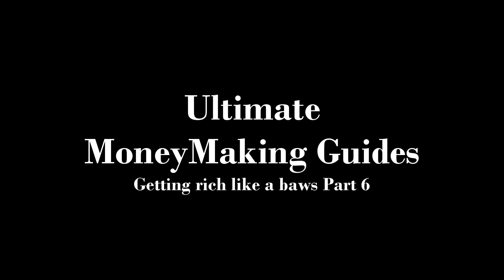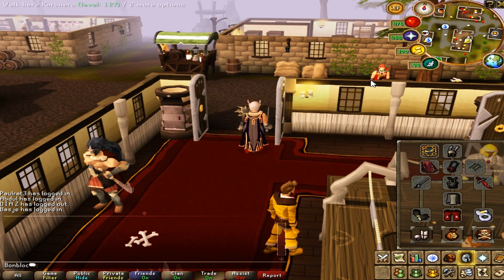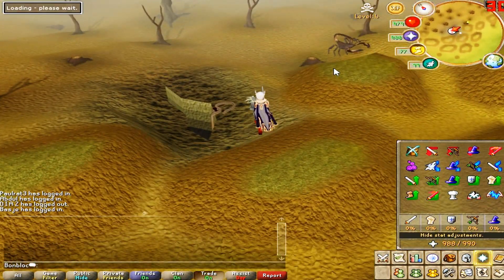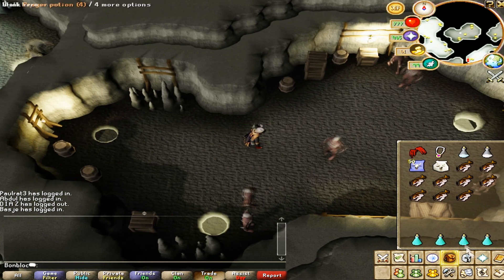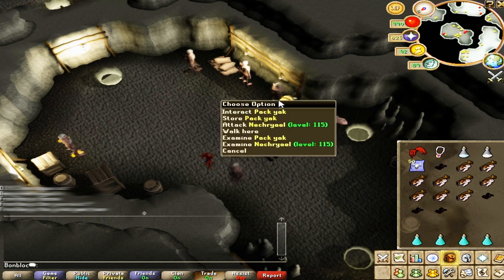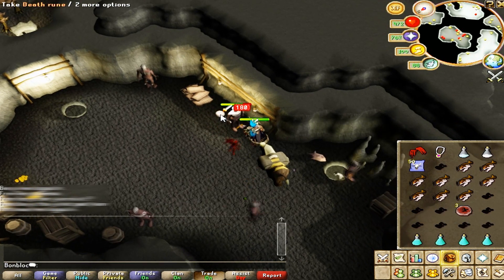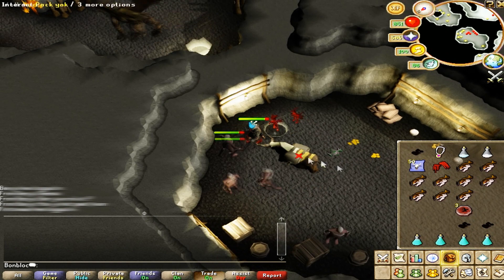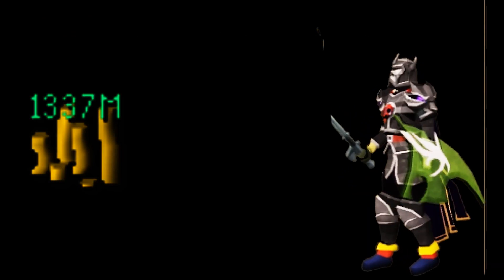Ultimate MoneyMaking Guide - Part 6 - BonblocHQ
RS Runescape Money Making guide how to make money how to become rich Make Money rich how to earn money cash gp coins 1mill 100m 1000m 1b 2b 2147m maxed cash best pro moneymaking guide
BonblocHQ presenting you a new episode of his money making series.

Abyssal demon - 85 slayer - drop infernal ashes
Nechryeal - 80 slayer - Drop infernal ashes
Black demons - no req - drop infernal ashes
Also Tormented demons drop them

give 219 prayer xp  on a gilded altar with

cash/h around 700k.

money making guide for pures low levels
Best guide to make money best cash per hour richest runescape player ever
Partyhat Phat Xmascracker christmascracker armadyl godsword saradomin godsword commentary giveaway bonbloc bonbloc korasi prod bon bloc bonblochq bonblochq ghraak hunting kyatt hunting